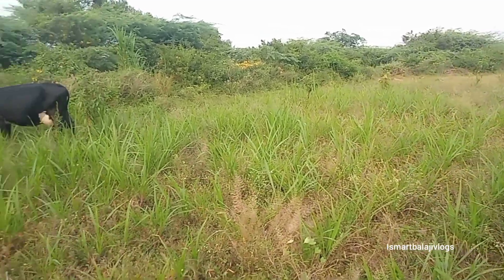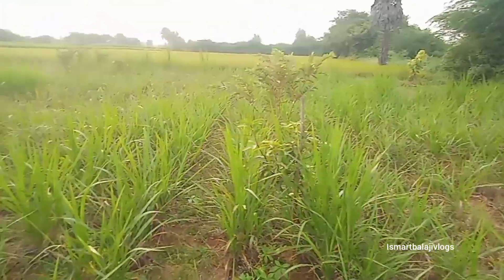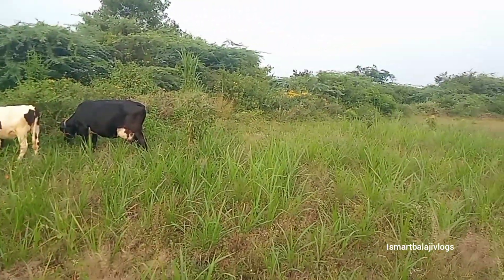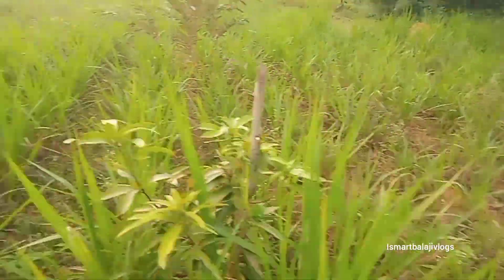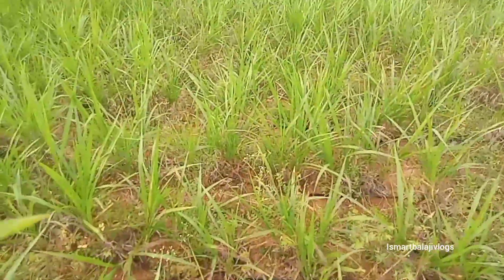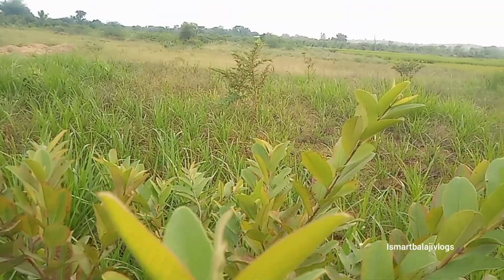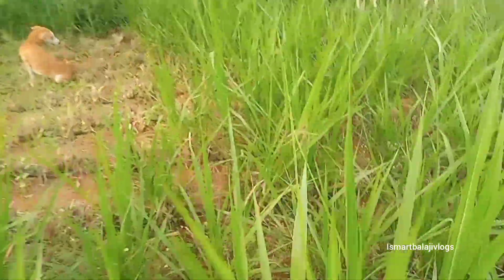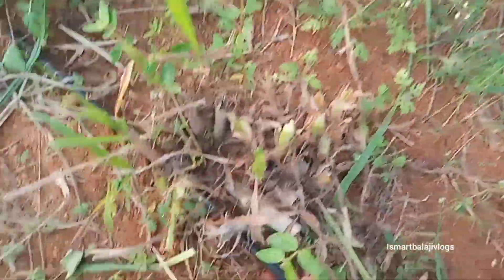Super Napier గడ్డి (grass) దున్నేస్తున్న | High yield grass | hf cows